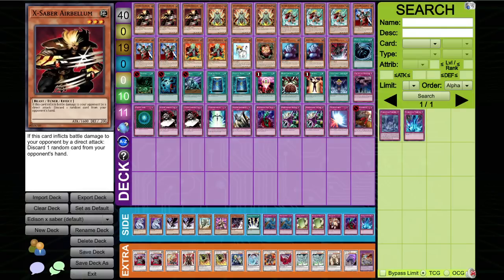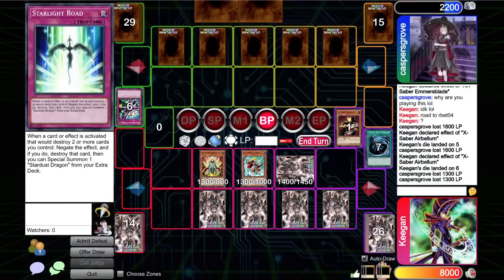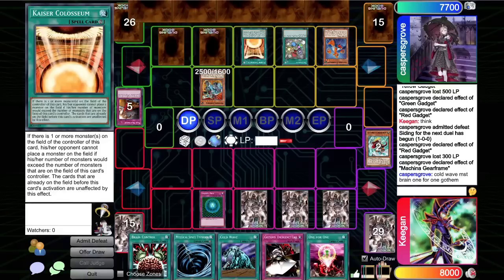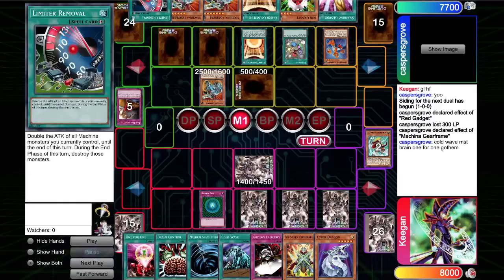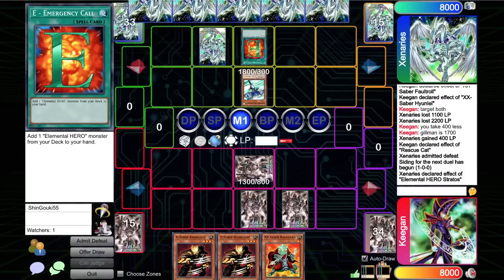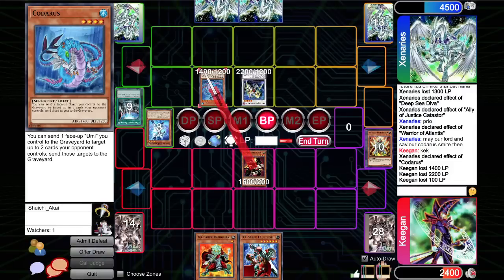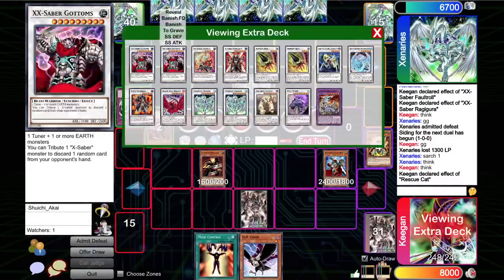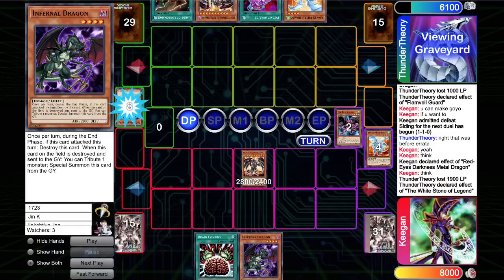THIS is the best Rescue Cat deck in Edison Format (+bonus match vs @thundertheory1785 )